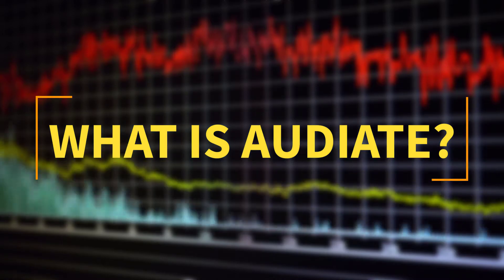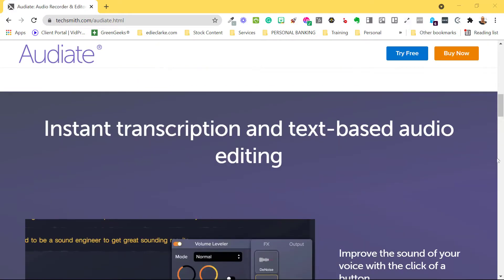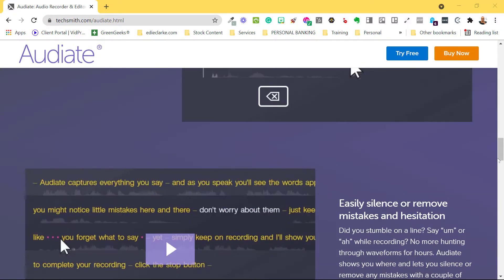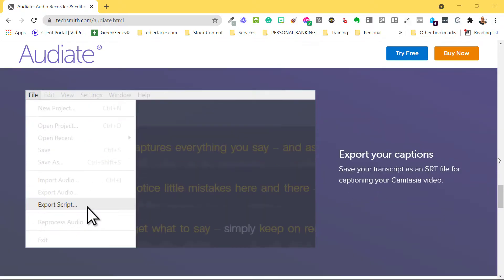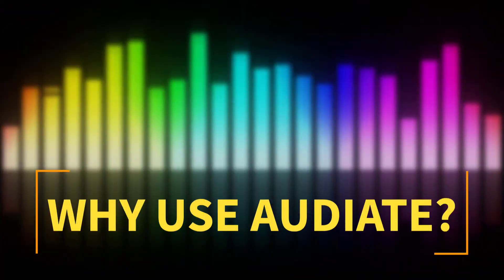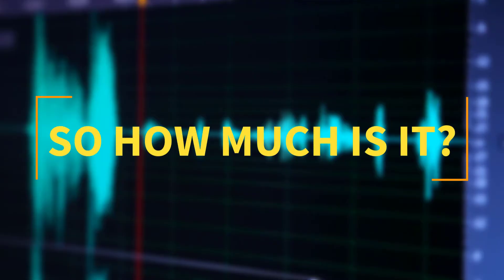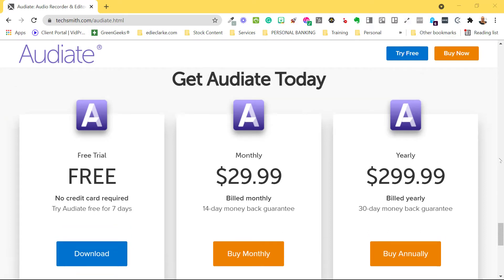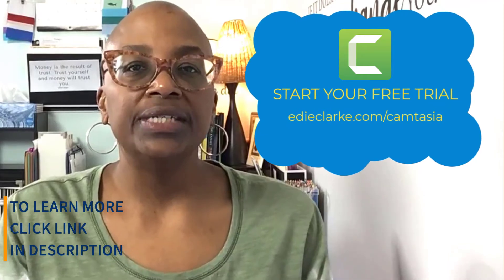🔎Techsmith Audiate Overview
Audiate is a powerful audio editing and recording software designed to be easy enough for beginners yet powerful enough for the pros. In this Techsmith Audiate Overview video, I'll show you what it is, how it works, who can use it, and how much it cost!

🎥Video Table of Contents:

00:00 - Introduction
01:20 - Why use it?
01:45 - How is it used?
02:26 - Who's it for?
02:54 - Pricing
03:13 - Summary

🔗LET’S CONNECT!